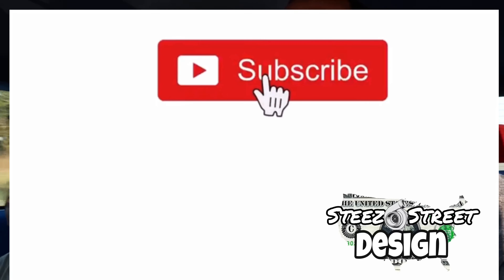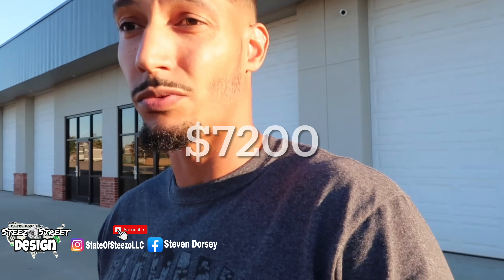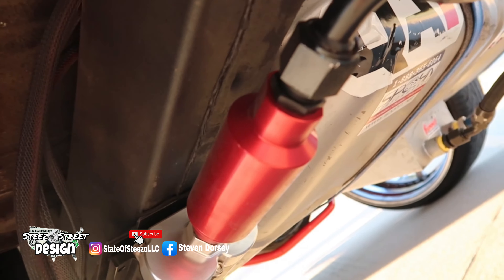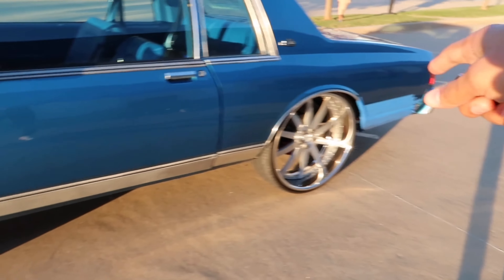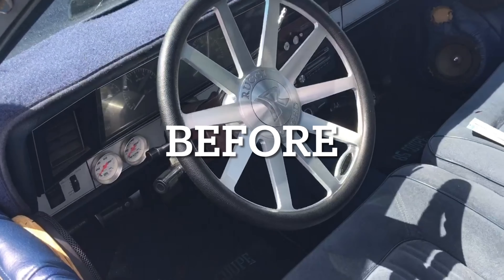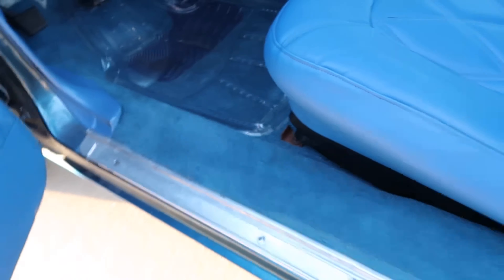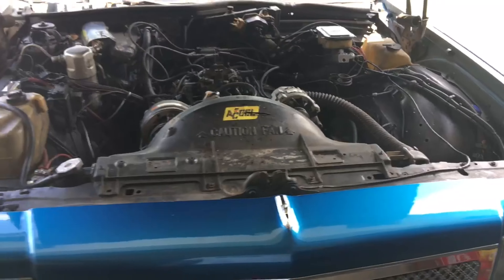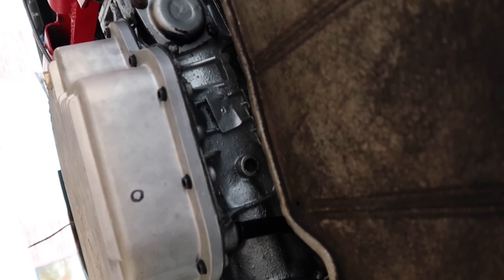HOW MUCH DID IT COST ME TO BUILD MY BOX CHEVY? | LANDAU